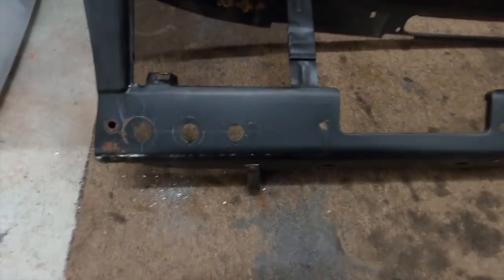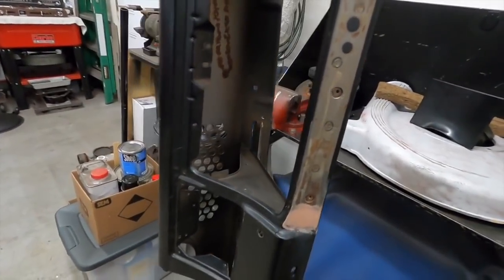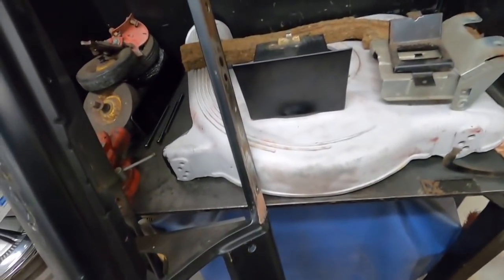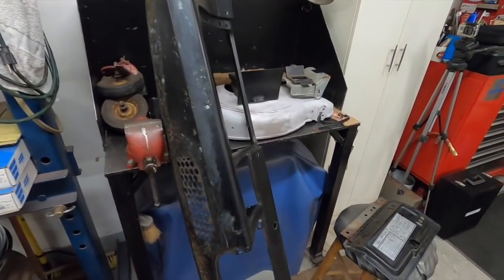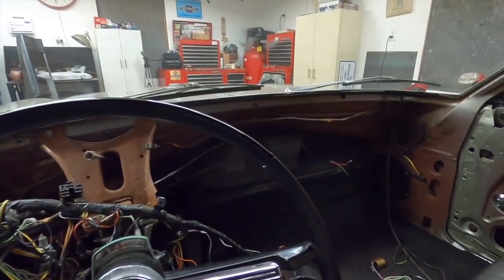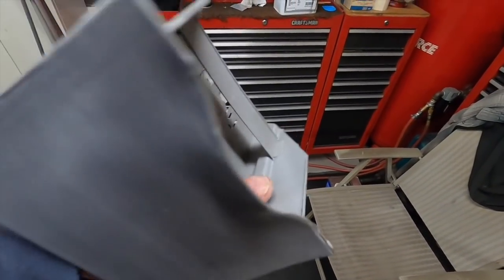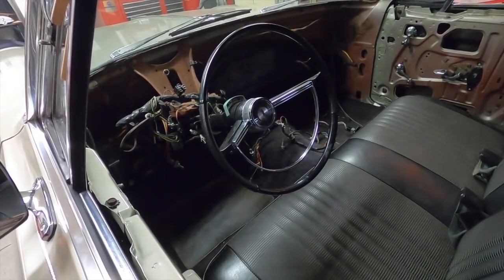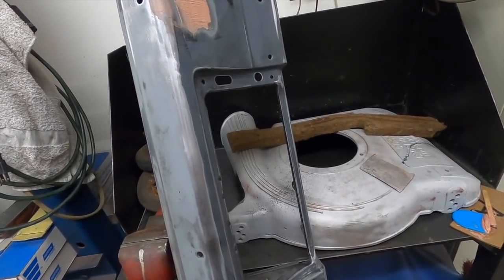1966 Ford Galaxie 500 convertible restoration part 162 sanding out dash and parts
Bead blasted a bunch of the dash parts and got them painted. I also bead blasted the glovebox door and ash tray housing. I zinc chromate primed them too. The dash is sanded out. Tomorrow I have one small spot of filler to sand out, then I'll prime up the bare metal, have a nice long lunch why the primer drys, then shoot some paint on it.